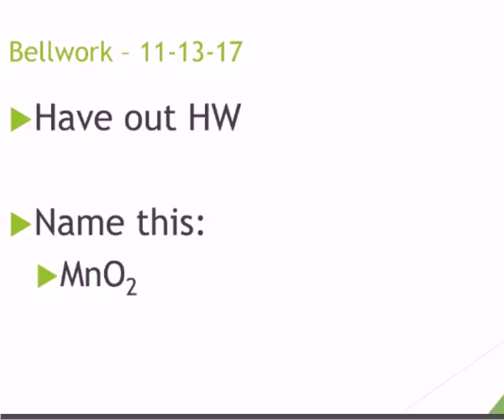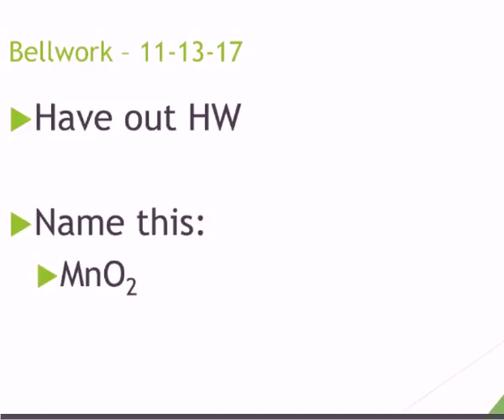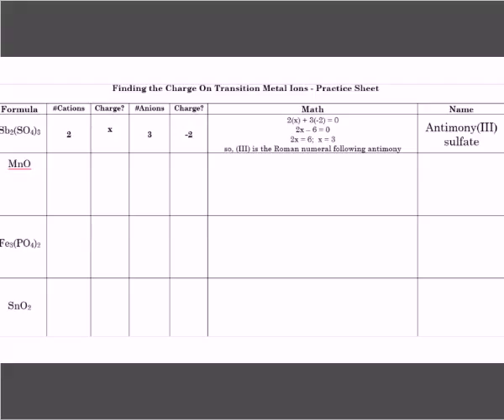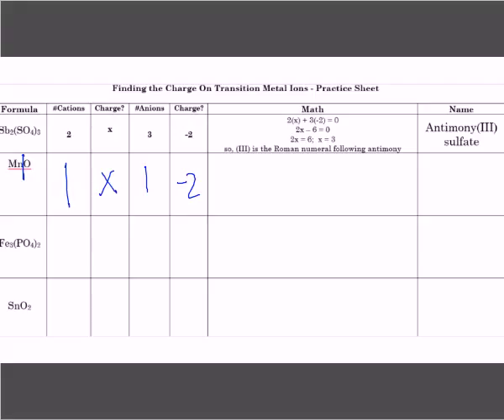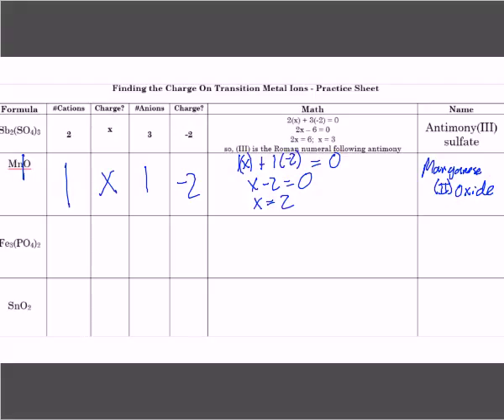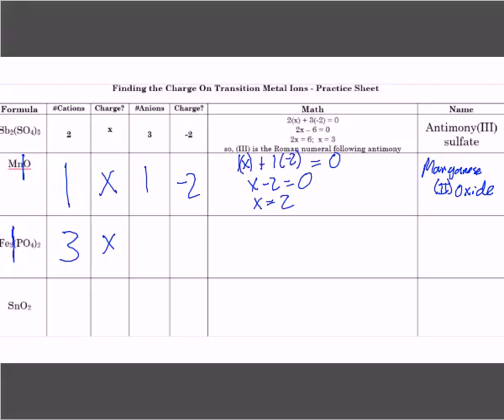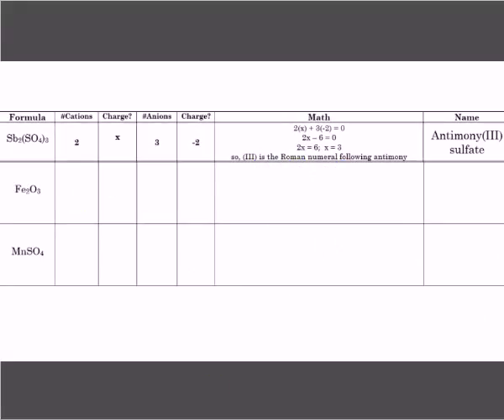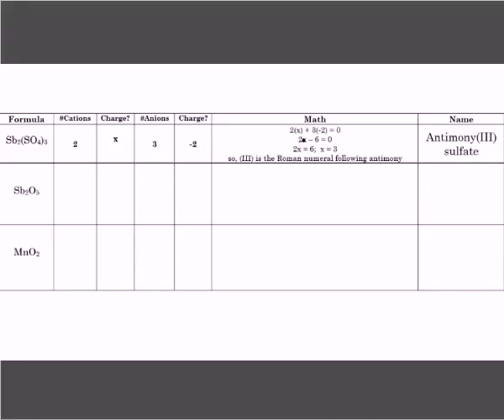Unit 5 - Nomenclature (11-13-17) - Finding Transition Metal Charges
Finding the charges for transition metals in ionic compounds when given the formula unit